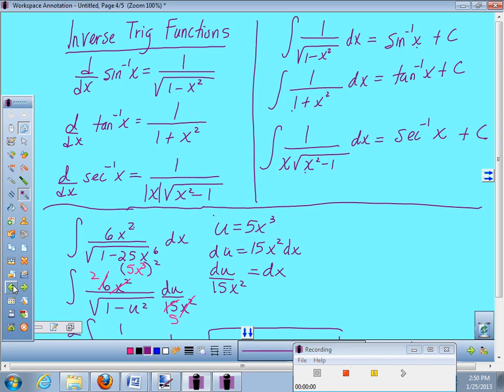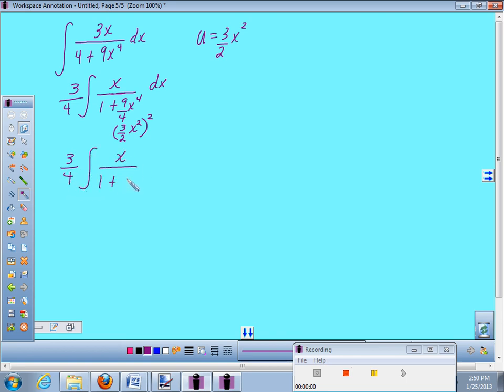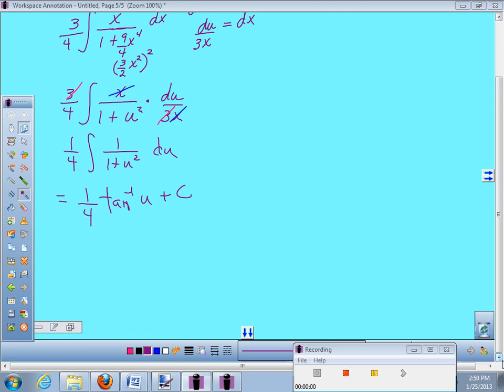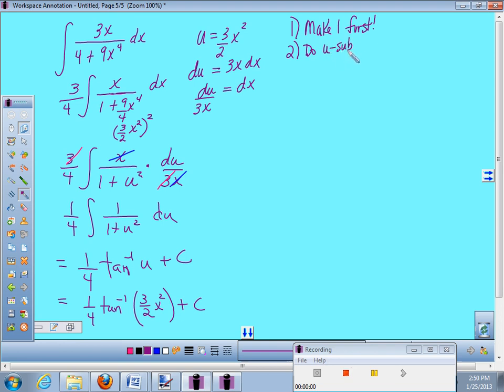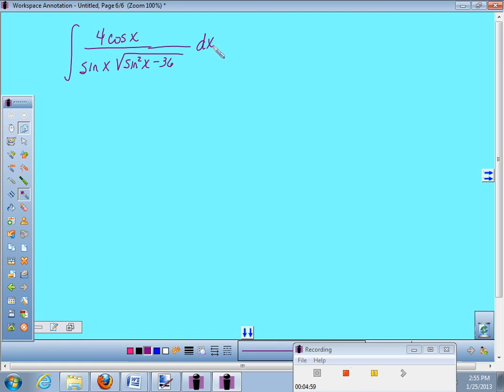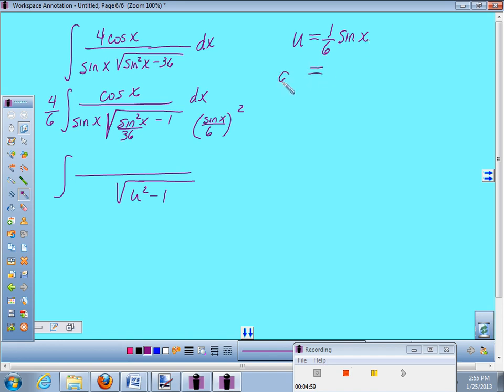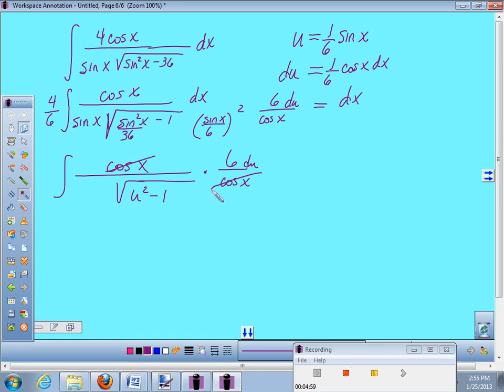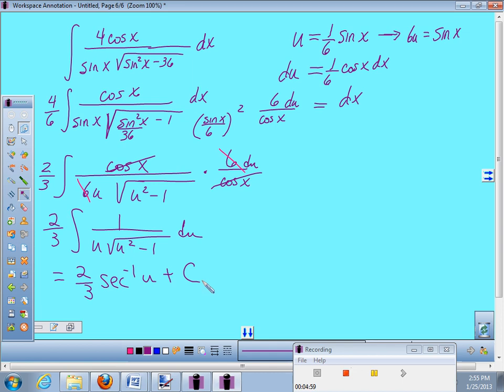Integration 3 Part 3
Integration of Inverse Trig Functions